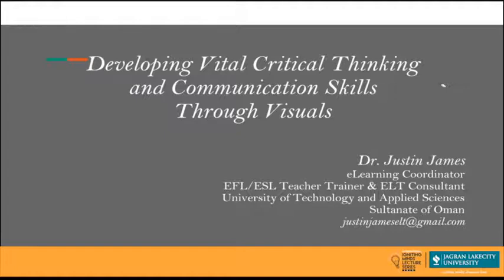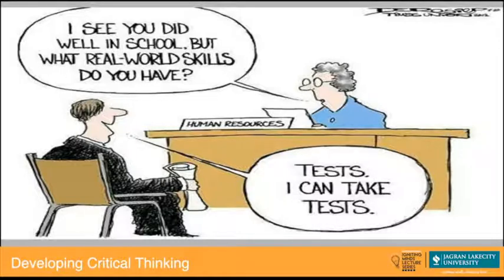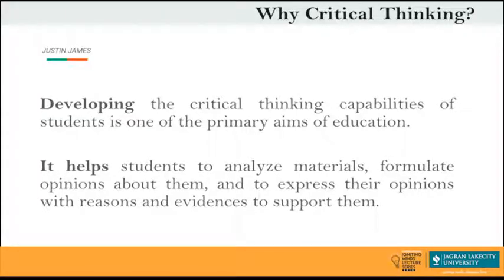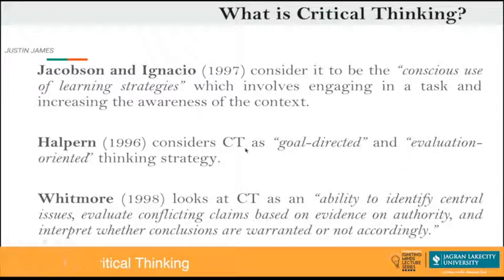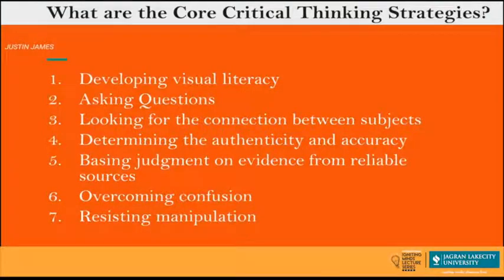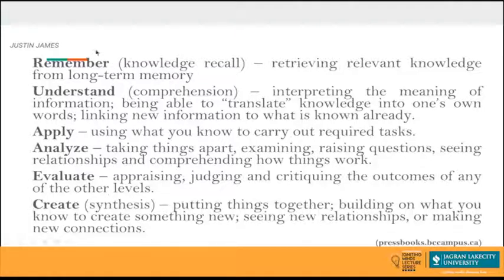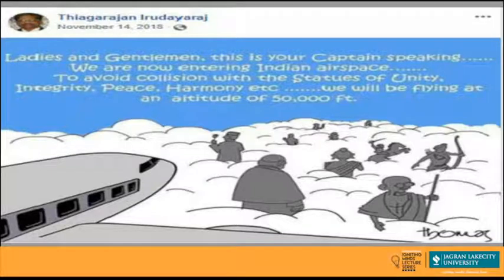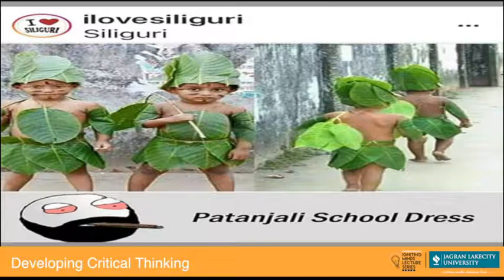IIMLS|Dr.Justin James|University of Technology & Applied Sciences Oman|Developing Critical Thinking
Continuing with our vision of giving global exposure to our students, Jagran Lakecity University has initiated “International Igniting Mind Lecture Series 2020, where 30 academicians and practitioners from across the world engage in an academic interface with our students in areas of Engineering, Law, Media, Management, Hospitality, and Public Policy.

Thinking clearly and systematically can improve the way to express ideas. Jagran Lakecity University, School of Humanities and Social Science
organized an interactive session on Developing Critical Skills under ‘JLU International Igniting Minds Lecture Series’.

The resource person of the session was Dr. Justin James, E-Learning Coordinator, English Language Center, University of Technology and Applied Sciences, Sultanate of Oman.

Dr. Justin highlighted that in today’s global knowledge era, the economy is driven by information and technology so an individual needs to be able to deal with changes quickly and communicating effectively. The increasing demands on flexible intellectual skills and the ability to analyze information by integrating diverse sources of knowledge in solving problems increase the importance of Critical Thinking  Skills. It enhances the ability to think independently while being logical at the same time. It also helps an individual in reasoning and presenting her/his thoughts in an organized and persuasive manner.

Overall the program ended by creating a significant impact on the students of the school and motivating them to achieve great heights.